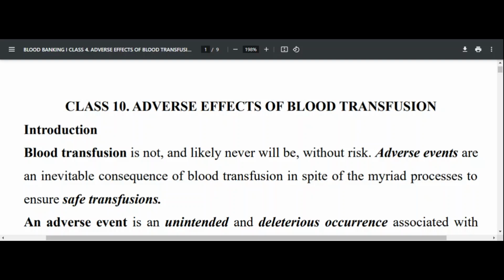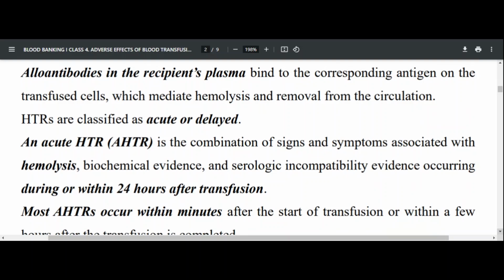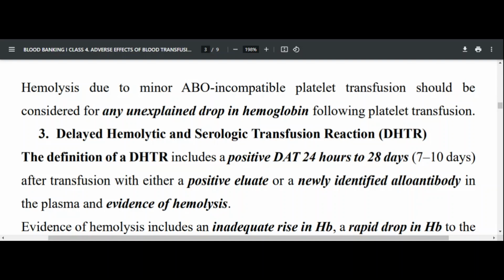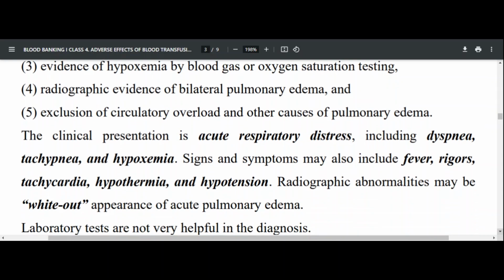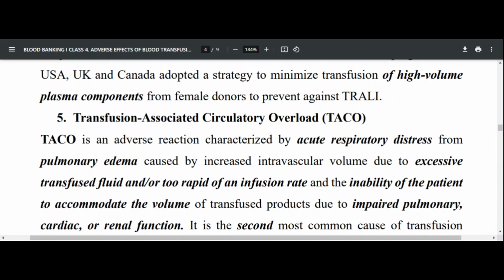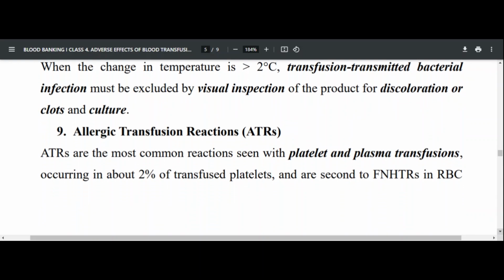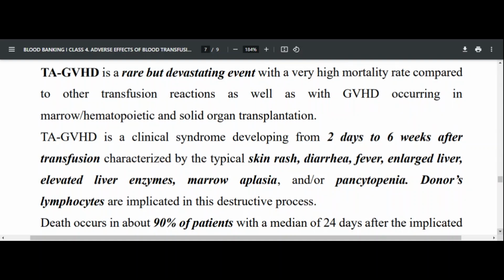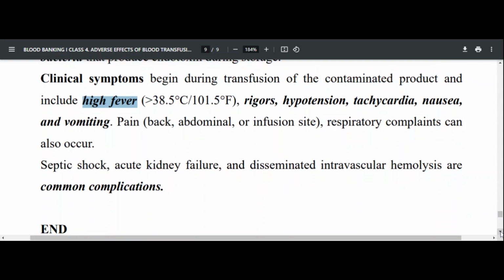BLOOD TRANSFUSION REACTIONS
Blood transfusion is not, and likely never will be, without risk. Adverse events are an inevitable consequence of blood transfusion in spite of the myriad processes to ensure safe transfusions.